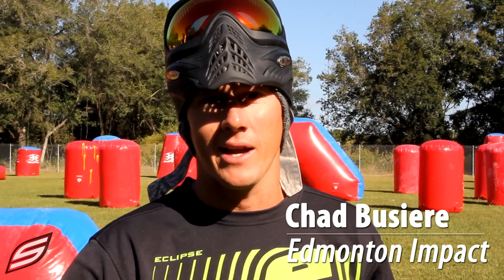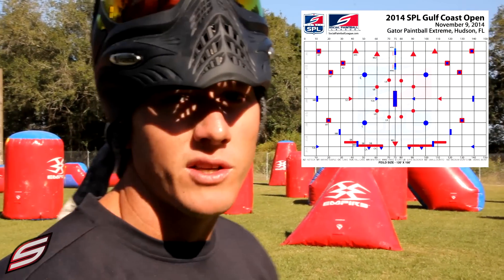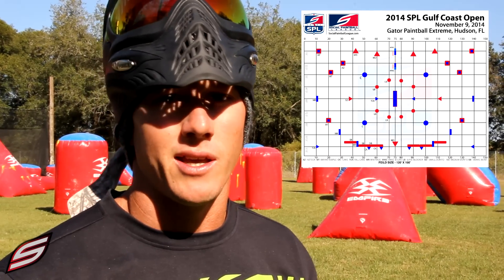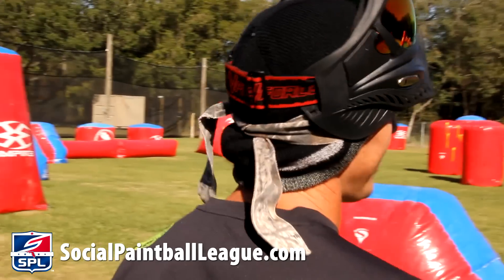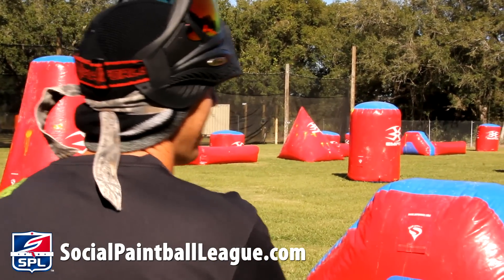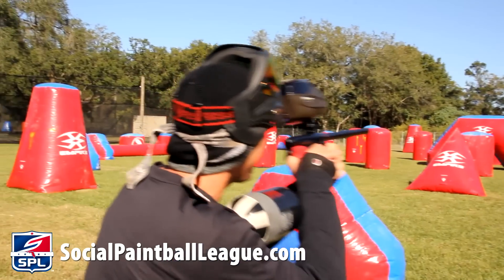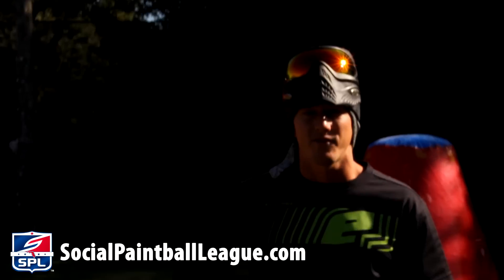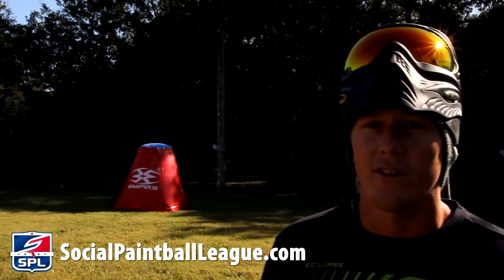2014 SPL Gulf Coast Open - Layout Walk-through w/ Chad Busiere of Edmonton Impact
Want to know how to play the 2014 SPL GCO field layout? We met up with professional paintball player Chad Busiere of Edmonton Impact to walk us through how he would play the Gulf Coast Open layout.

Watch the video for a professional players perspective on how to attack the layout.

To register for the 2014 SPL Gulf Coast Open being held on November 9th, 2014 at Gator Paintball Extreme in Hudson, FL or to learn more about the Social Paintball League,